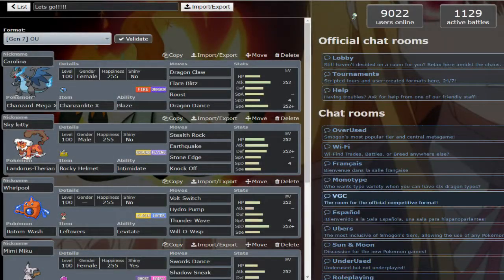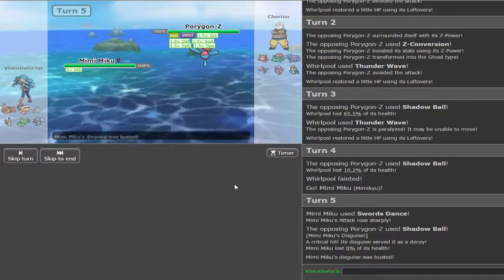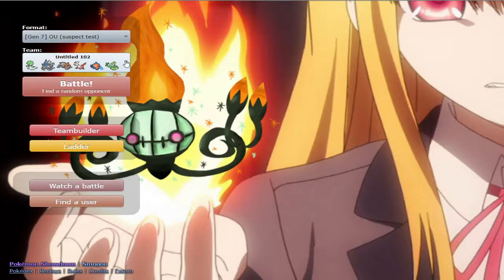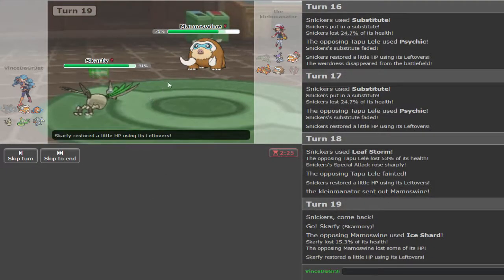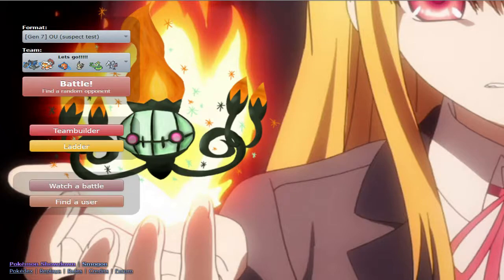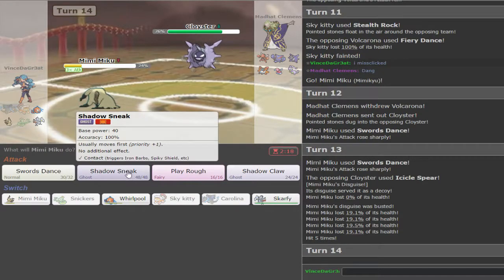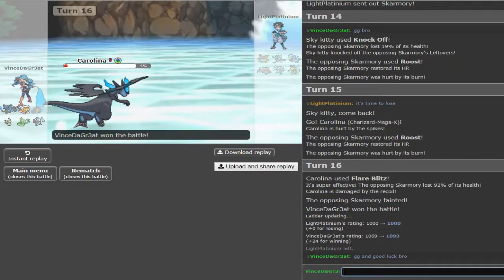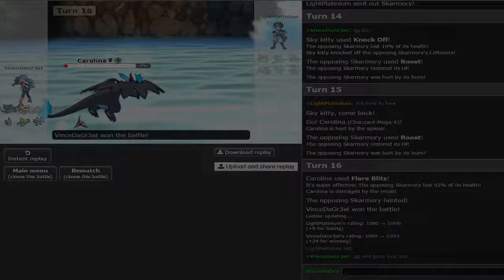MAMA CHARIZARD MAKING A COME BACK - POKEMON SHOWDOWN LIVE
Lets try this again [: back with some fan favorites and a miku  ❤dropa like if you want more. 👍